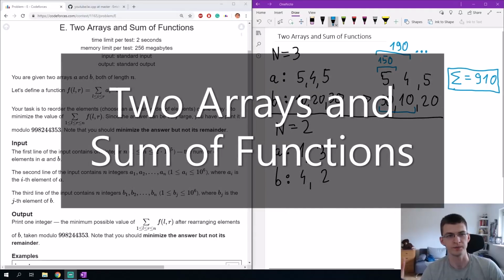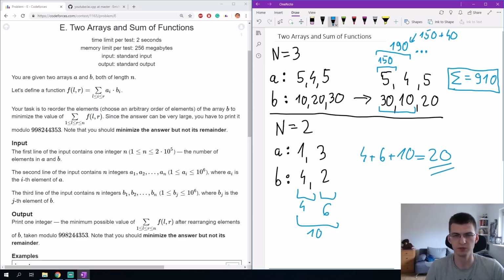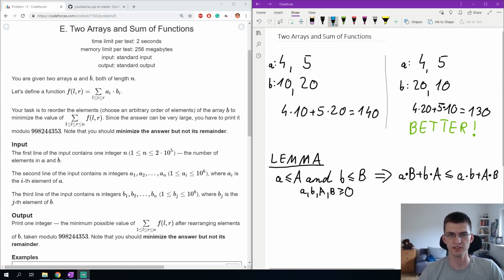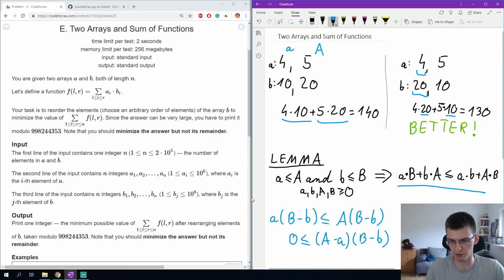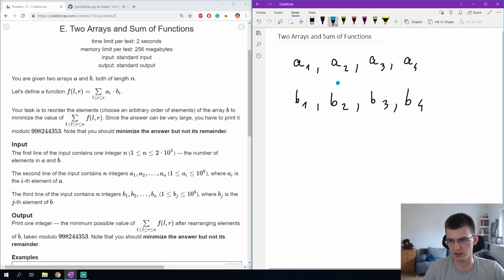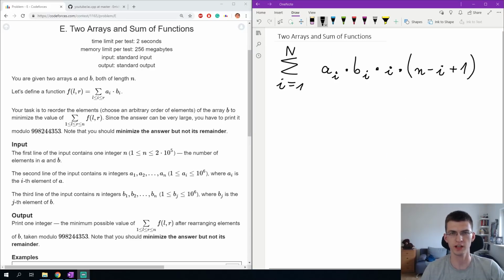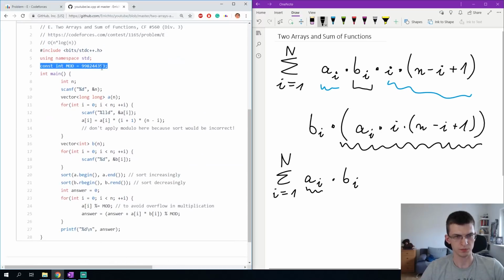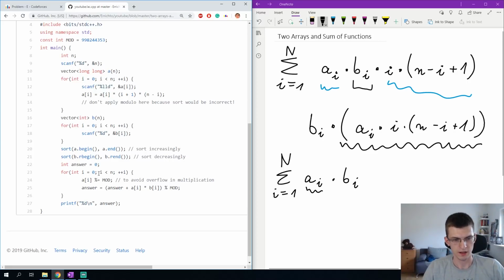Codeforces problem - Two Arrays and Sum of Functions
I'm solving an algorithmic problem "Two Arrays and Sum of Functions" from a programming contest Codeforces #560,

- Youtube channel 1 (mainly short videos)

I’m Kamil Dębowski, better known as Errichto. I compete in and organize programming competitions. I make educational streams on Youtube and Twitch. I'm a finalist of ACM-ICPC, Topcoder Open, Facebook Hacker Cup and Google Code Jam. I got a second place in Google Code Jam 2018. I am/was nutella in Codeforces and target in Topcoder.